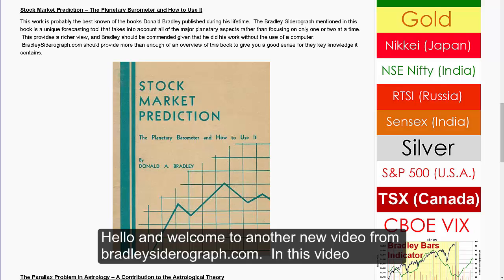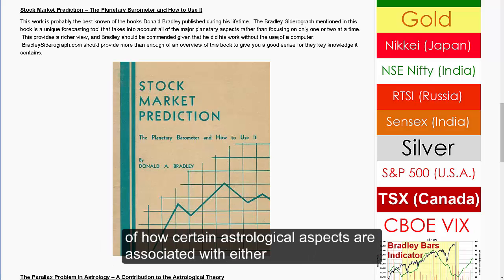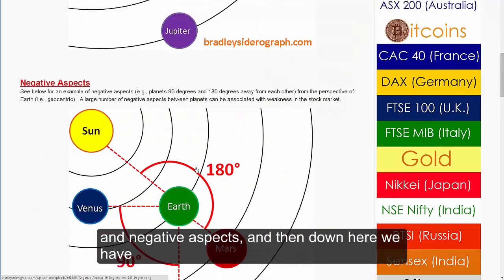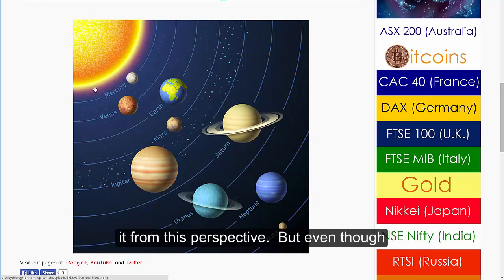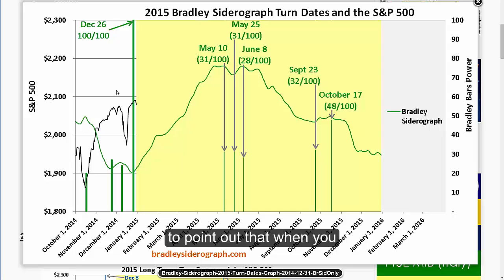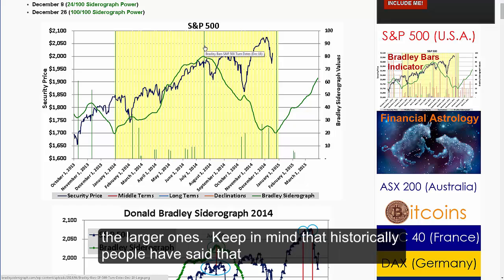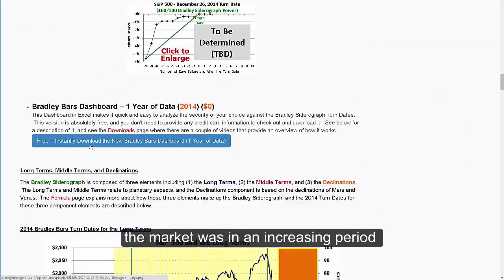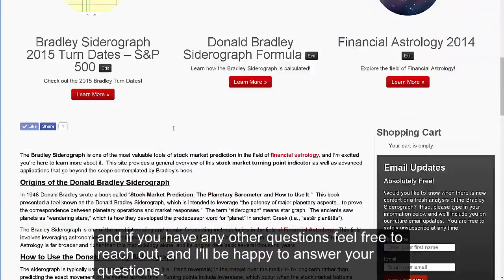Overview of Bradley Siderograph Turn Dates and How to Apply Them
Learn about the Bradley Siderograph's Turn Dates, including how they work and how to apply them.  This video provides an overview of The book by Donald Bradley - Stock Market Prediction, as well as an introduction to the formula for the Bradley Siderograph and how to interpret its results.  provides additional background information, and the Downloads page on the site provides additional information on the Bradley Bars Dashboard, which is a powerful tool to Analyze Bradley Turn dates